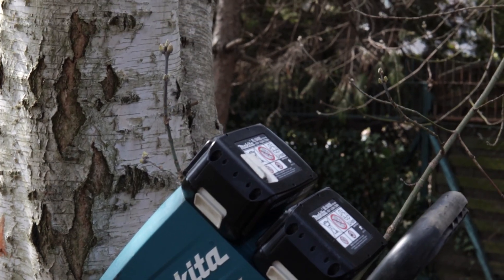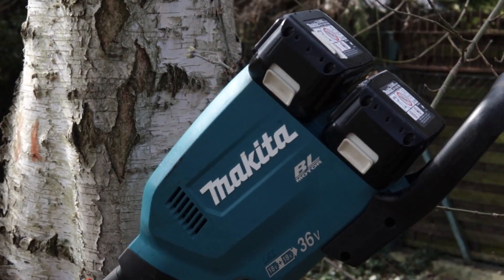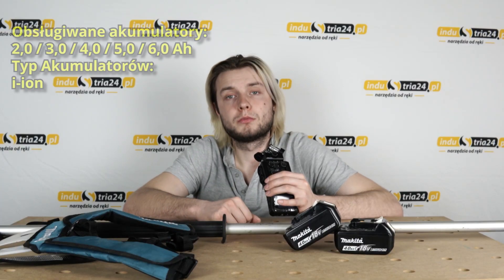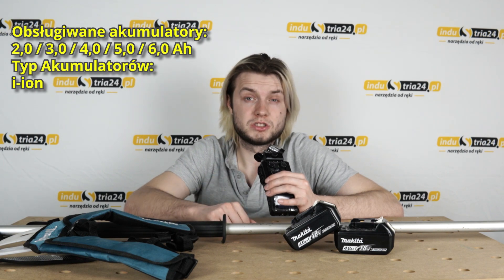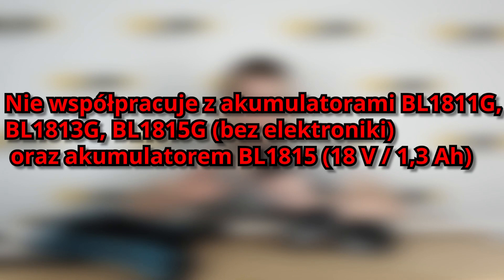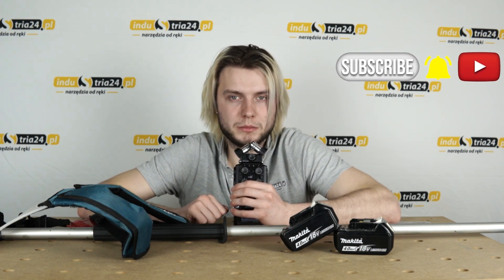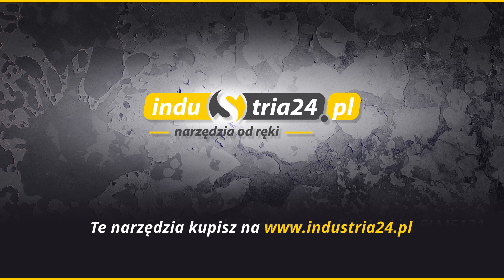Najlepszy sposób na cięcie gałęzi? (Akumulatorowa Okrzesywarka Z Wysięgnikiem Co i Jak)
Wracamy po krótkiej przerwie. Zachęcam was bardzo do śledzenia naszego kanału ponieważ co czwartek planujemy wrzucać Prezentacje narzędzi. Do zobaczenia za tydzień o 15:00!

Spis Treści:
0:00 - Wstęp
1:00 - Intro
1:27 - Dane techniczne
2:16 - Okrzesywarka w akcji
2:53 - Zakończenie